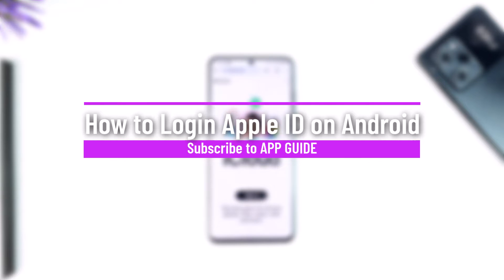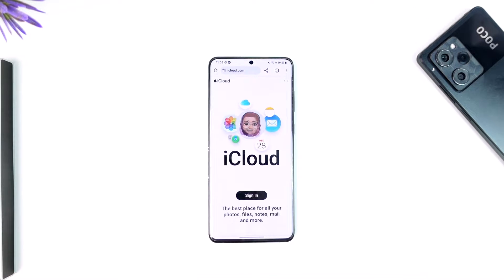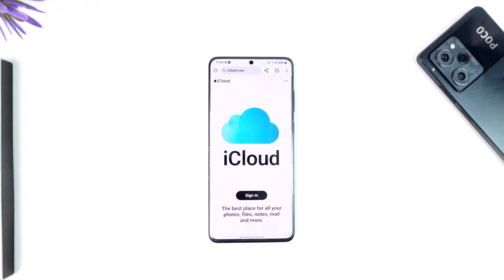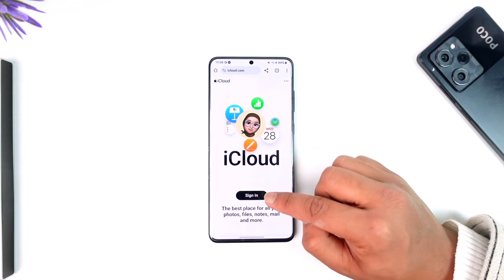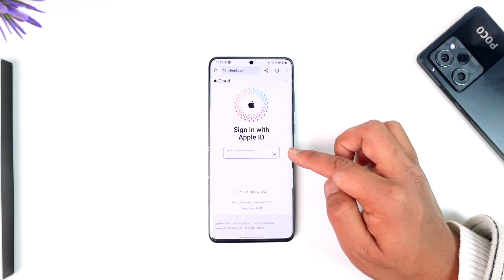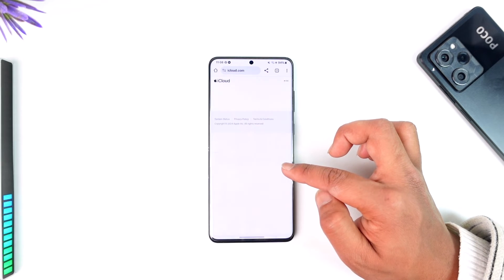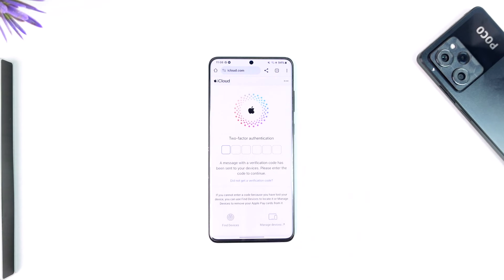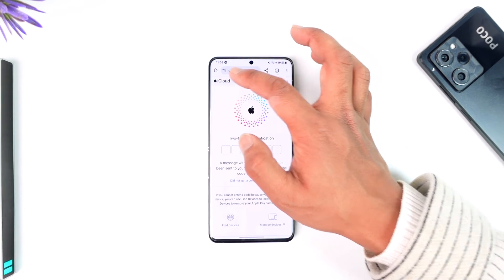How to Login Apple ID on Android !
This video guides you through an easy step-by-step process to login to your Apple ID on Android. So make sure to watch this video till the end.

~ Chapters:
0:00 Introduction
0:11 General Info
0:21 Login Apple ID on Android
0:53 Conclusion